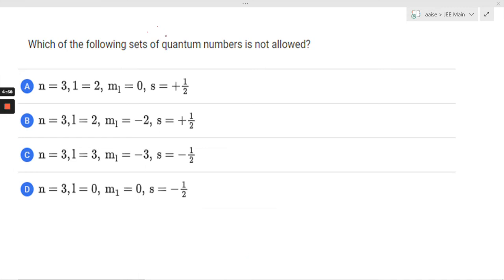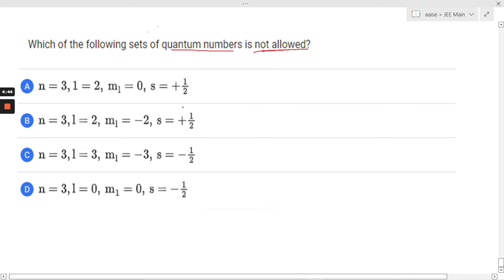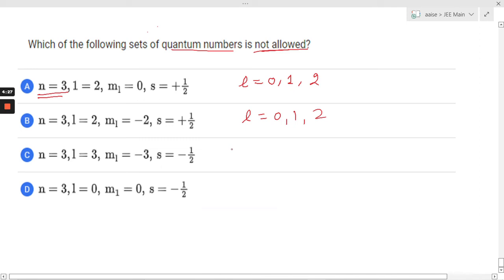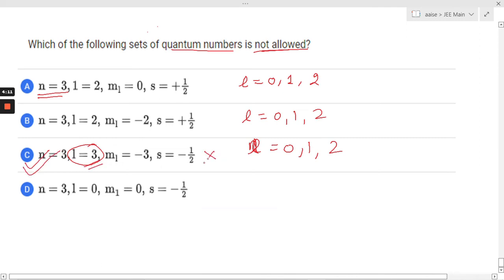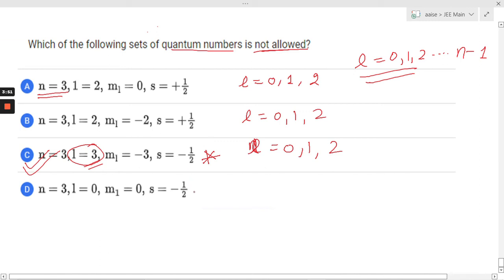Which of the following sets of quantum numbers is not allowed? || JEE Mains 2022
Which of the following sets of quantum numbers is not allowed?